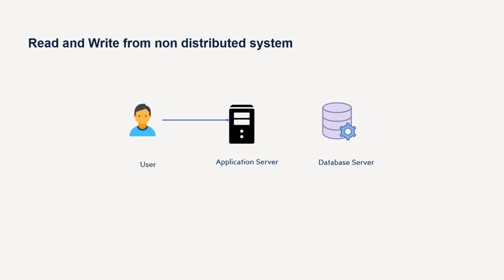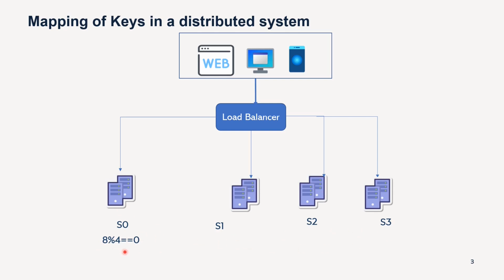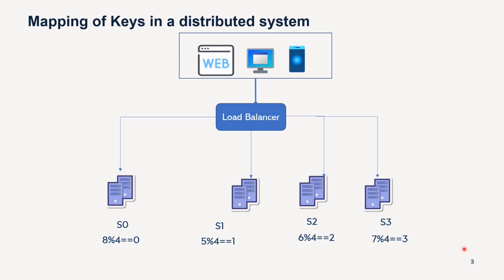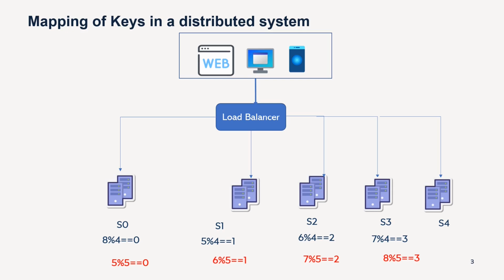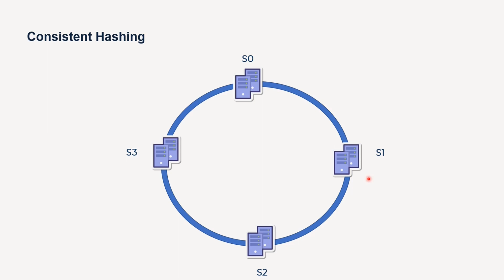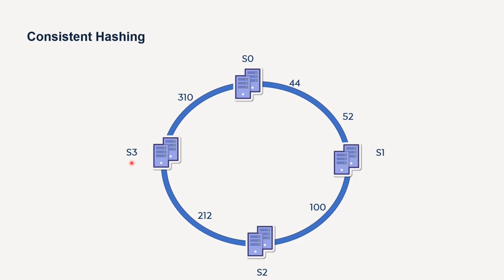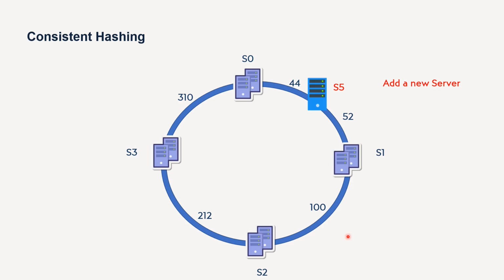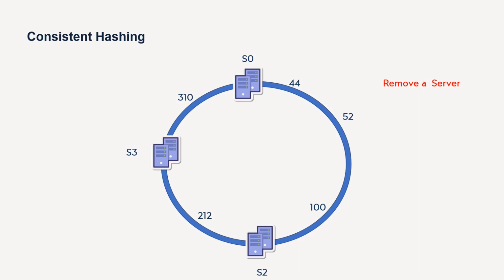What is a Consistent Hashing? |System Design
Load Balancing is a key concept in system design. When we scale up and down our system , we need to remap or shuffle keys among servers. Consistent Hashing allows requests to be mapped into hash buckets while allowing the system to add and remove nodes flexibly so as to maintain a good load factor on each machine.